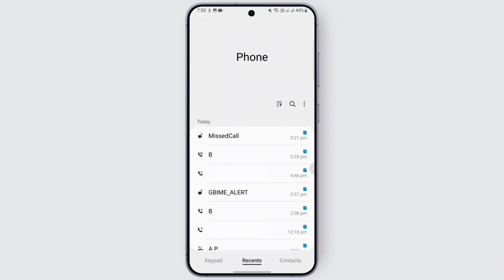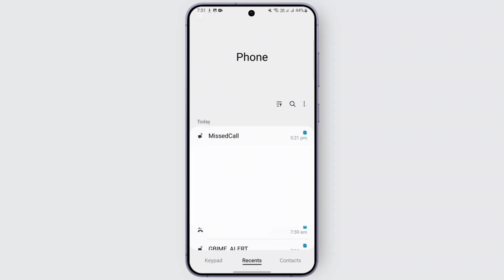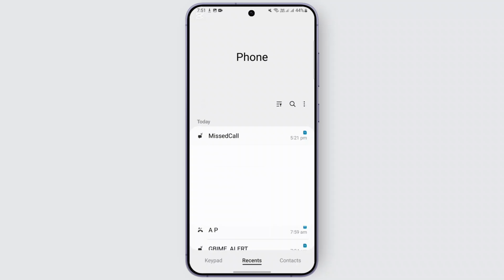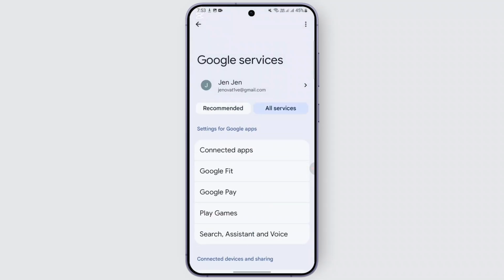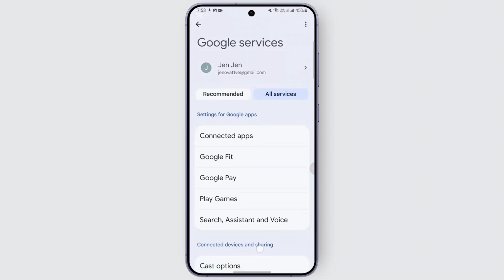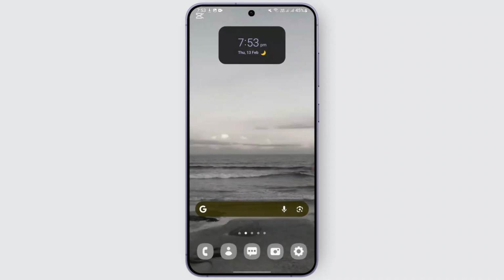How to Recover Deleted Call History on Android (Quick & EASY)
Accidentally deleted your call history and need to restore it? This video will guide you through the steps to recover deleted call logs quickly and easily. Whether you're asking, "How do I retrieve deleted call history?" or need help using backups and recovery tools, this tutorial has you covered. Learn how to restore call logs using Google Backup, third-party apps, and other recovery methods. Watch now to see how you can recover deleted call history today!

Timestamps:
00:00 How to Recover Deleted Call History
00:10 How to Restore Call Logs Using Google Backup